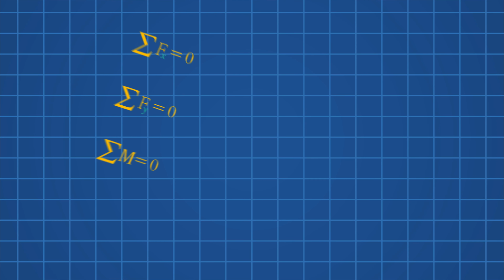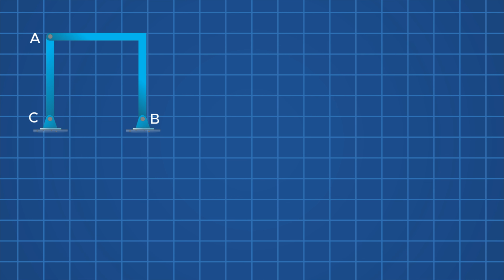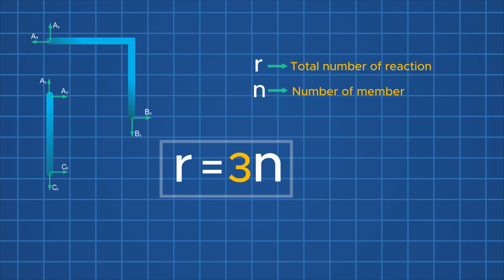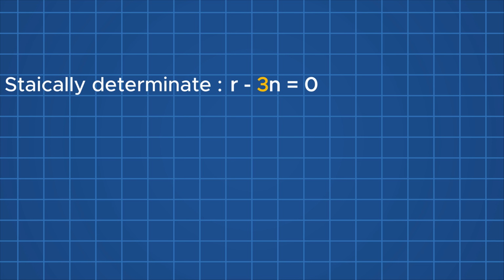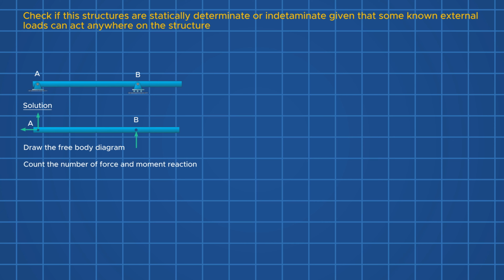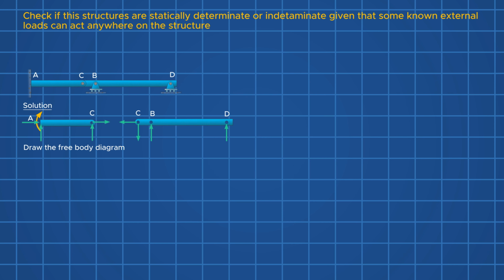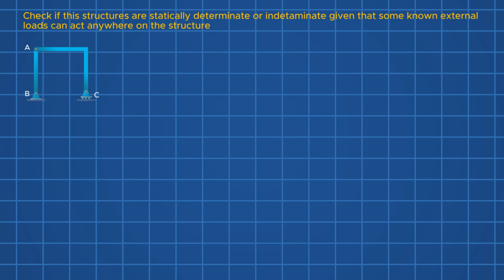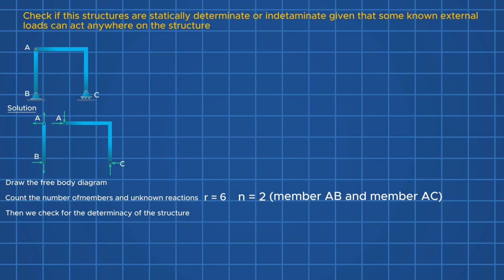Static Determinacy of Structures (Frames and beams) | Structural Analysis | Theory of Structures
Before analysing any structure it is important to check if the structure is static determinate or static indeterminate.

In this video we discussed static determinate and indeterminate of structures ( frames and beams)

Statically determinate structure: A statically determinate structures is a structure that can be solve  using only the equations of equilibrium.
And when the equations of equilibrium are not sufficient to determinate the unknown reaction of the structure then the structure is STATICALLY INDETERMINATE.

Steps in checking for the determinacy of structures
Step 1: Draw the free body diagram showing all the forces acting on each member of the structure.
Step 2: Count the number of members and unknown reaction of the structure
Step 3: Apply the equation "r=3n" ( See detail in the video.)